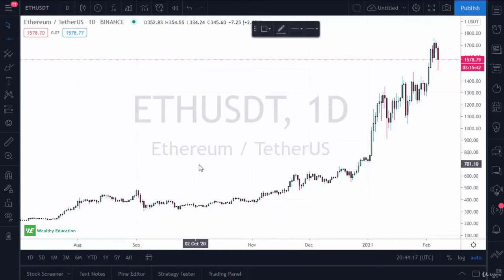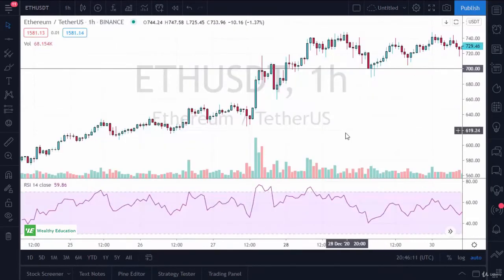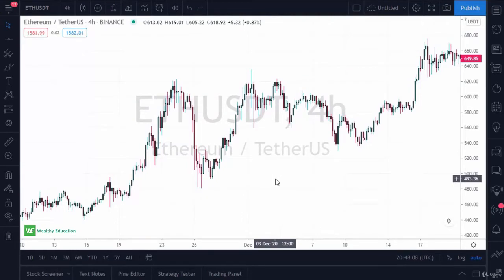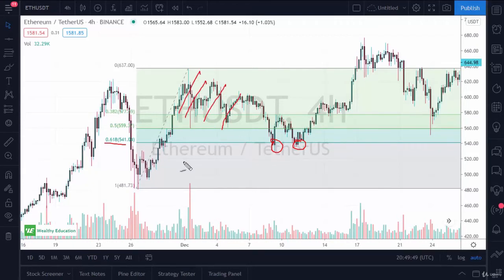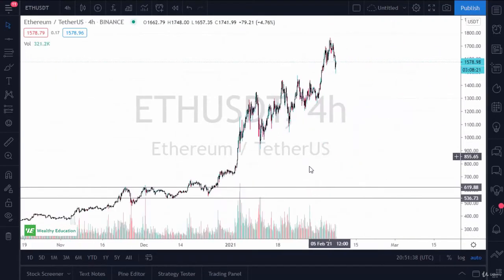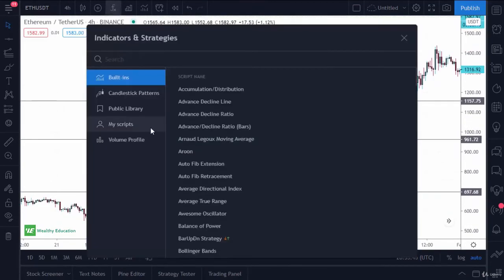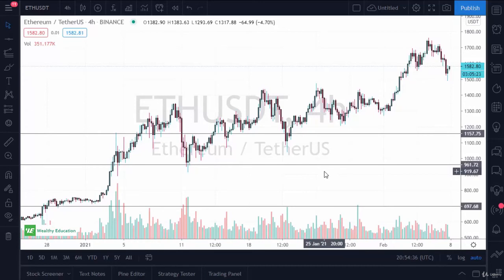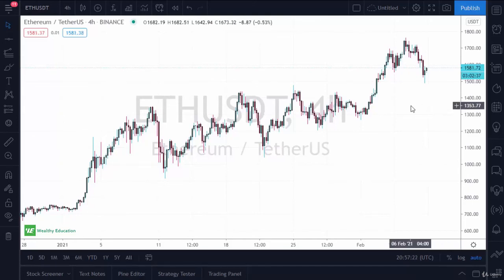Cryptocurrency & Bitcoin Trading Masterclass 2021 - 2.13 Risk Management Strategies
Subtitles:

Hello and welcome back to cryptocurrency trading masterclass by wealthy education.

This video, we'll take a look at risk management strategies.

So the very first thing.

And that as a trader, you should be thinking about is what's my risk, because a lot of professional

traders out there will tell you that your job is to manage risk.

A lot of this comes down to recognizing what momentum is falling when participants are interested or

not interested in the market.

You know when to take profit, when to place your stop losses, support resistance comes into play.

You know, you can use Fibonacci levels, multiple different ways to do it.

But at the end of the day, you must have.

A strategy.

Because if you don't, then the market will make the results for you and you don't want that, you want

to be in control of your money, unfortunately, far too many of us.

Get involved in this world and don't understand the terrorists, so I would highly recommend that you

think about any risk of a trade being taken.

And most importantly, you have to understand.

When are you wrong?

So here's an example.

Of a breakout.

And.

You know, let's say for whatever reason, you decided to sell maybe on a short term chart.

When we tried to break above 700 and really couldn't, then you thought, OK, well, I think a theorem

is going to fall from here.

It's gotten a bit ahead of itself.

I'm willing to sell it.

Unfortunately, what happens is a lot of traders will, you know, they'll sell it there and they'll

say, OK.

You know, it's going against me, so I saw a little bit more because I want to get my money back and

maybe it only needs to get to this point for me to get to breakeven, because this one will be, you

know, four hundred dollars while this one is down and then they'll sell it again.

And then the next thing you know, they're in a huge, huge hole.

So the first thing that I would say is when you recognize that you're wrong, get rid of it.

You have to be very quick to get rid of your losers.

So.

I'm going to go ahead and go down to the hourly chart on a theory, and I'm going to go back to that

time.

And we're going to pretend like for whatever reason, we believe that theory is going to fall and there's

a reason this is something called a shooting star.

We'll talk about it later.

The candlestick formation, but it's Burish and you can see that, yes, we did fall, but we turned

right back around.

This was a bullish candlestick, for that matter.

So as you.

Start to look at various reasons to be in or out.

You know, you can put a few indicators on just do the RSI and volume for now on this hourly chart,

your overbite, you're overextended, volume is shot straight up.

You've shown exhaustion.

You couldn't stay above 700.

So you figure, OK, I'm going to short.

However.

If you're basing it on this candle.

The market went as high as 720, so your stop loss has to be somewhere in that area because at this

point in time, you're wrong.

There's nothing wrong with being wrong, you're protecting your account.

Furthermore, you want to limit what your losses might be, so might be one percent of your total equity

that you're risking once you lose here, you're down one percent.

You saw plenty of your account, but notice for those who would be particularly stubborn and then say,

you know what, it fell.

I kind of shot back up, but now it's pulling back a little bit.

Volume comes into play.

Oh, it's overbought.

So I just have to wait.

Right.

And you get back down here, you get roughly close to break even.

But you notice that now we can't break below 700.

So you definitely need to get out at this point.

And unfortunately, far too many people don't.

The simple solution is whatever Candlestick or set up that you have based the whole thesis on, if it

gets broken, just let it go.

I cannot stress that enough.

So this is an example of where the market moves against you, and if you aren't quick enough about it,

it's going to move against you quite drastically and yet all the time in the world to get out.

But yet people will stubbornly hang on to it because they don't like being right or wrong, know they

want to be right, which is an excellent way to lose money in the markets, in any market, not just

cryptocurrency.

So.

Here's a scenario where.

You could have gotten in based upon a fib.

You know, you pull back to the 50 percent Fibonacci retracement level, but you never make it back

Well, that's the whole idea of a fab.

You're going to continue the trend.

That should tell you it's time to start thinking about getting out.

Well, if you got in down here, you're in profit.

So don't be afraid to take it.

We the 50 again, and we bounce, but we don't bounce as high this time, so the market is giving you